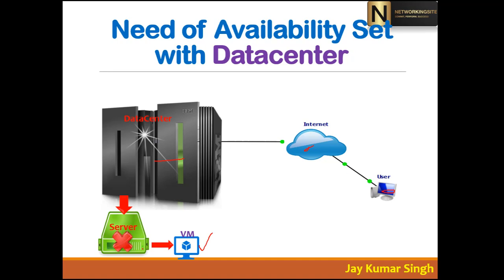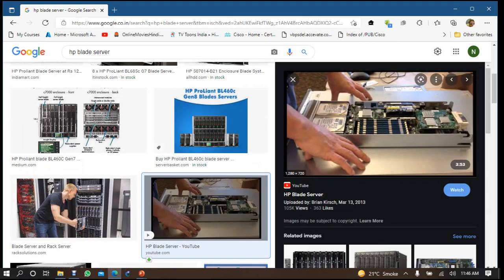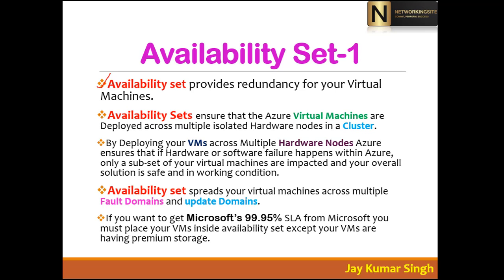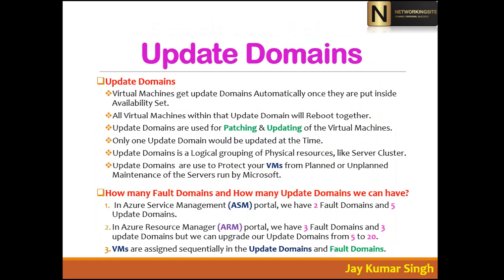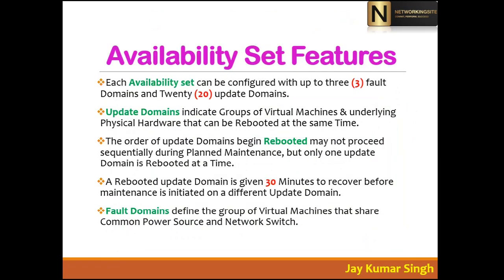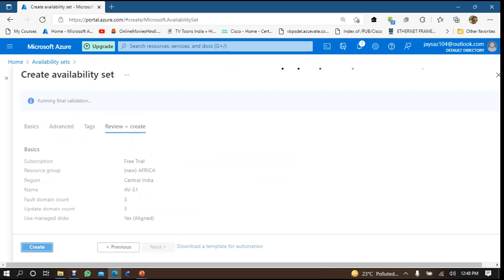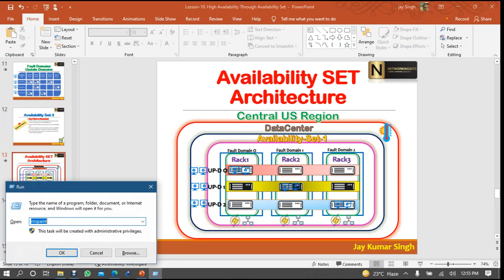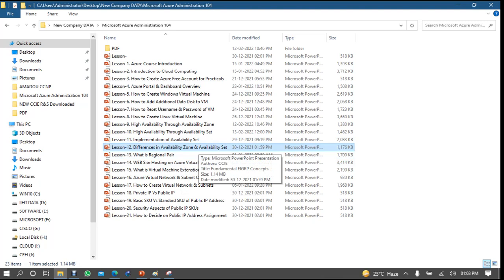AZURE DAY 7